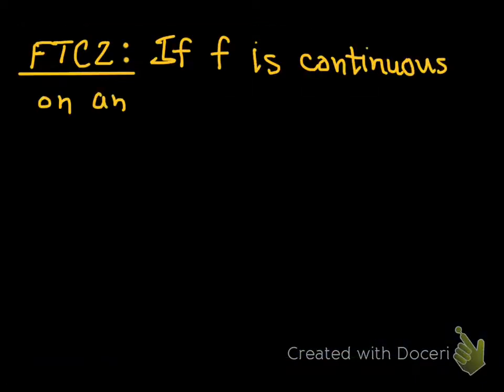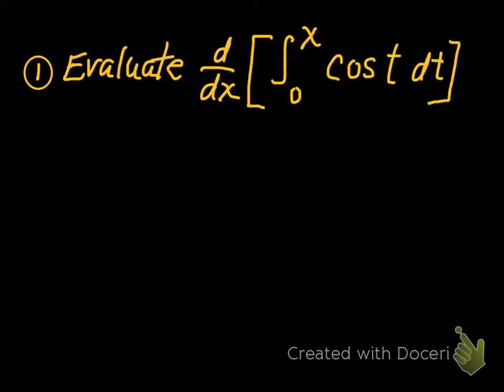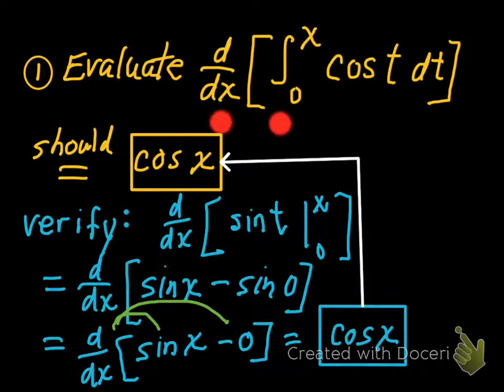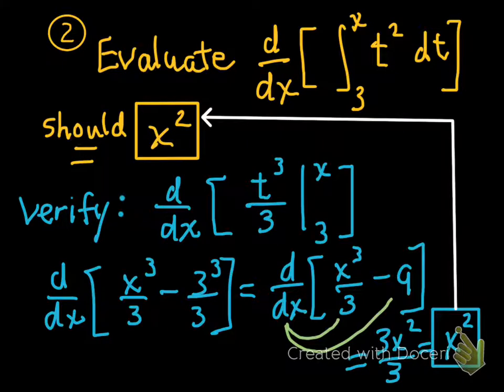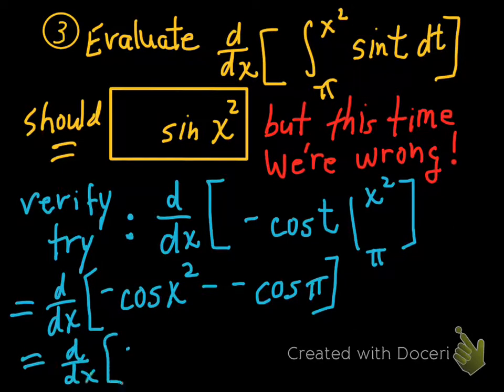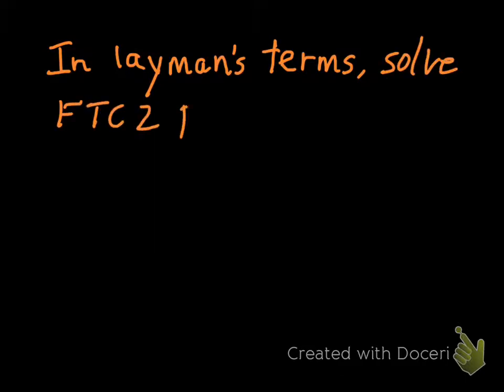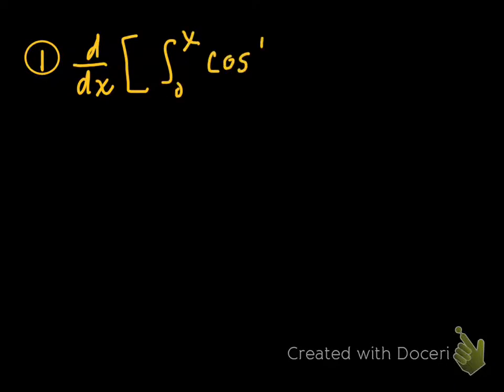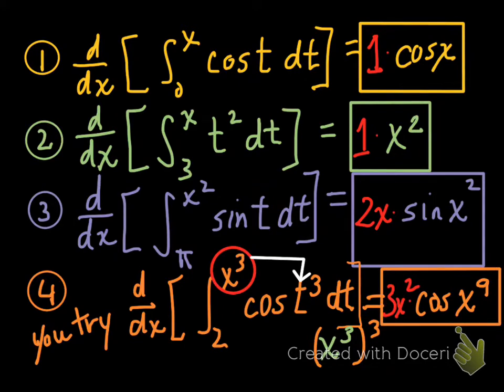Second Fundamental Theorem of Calculus